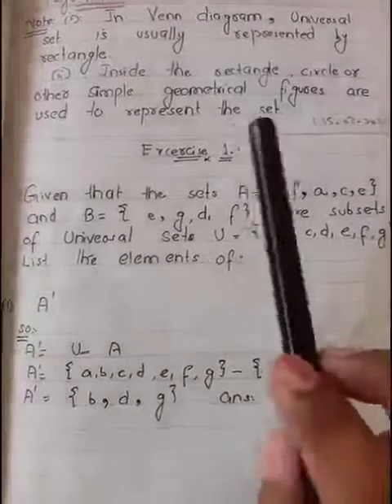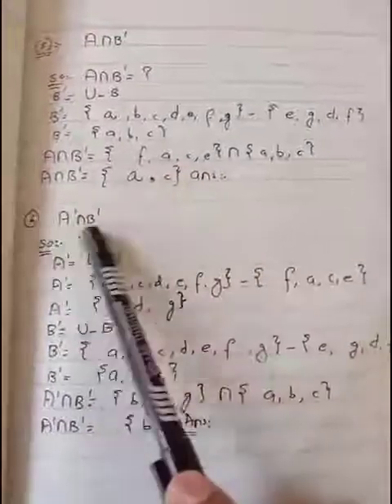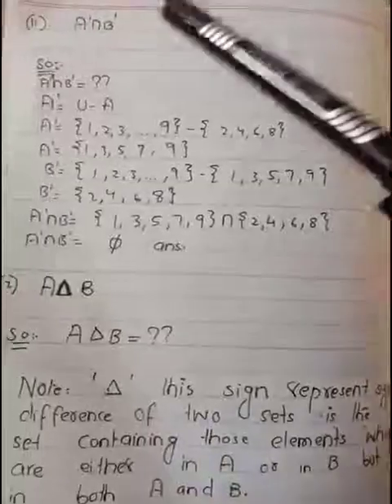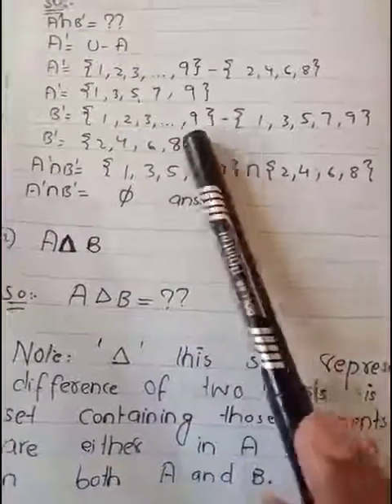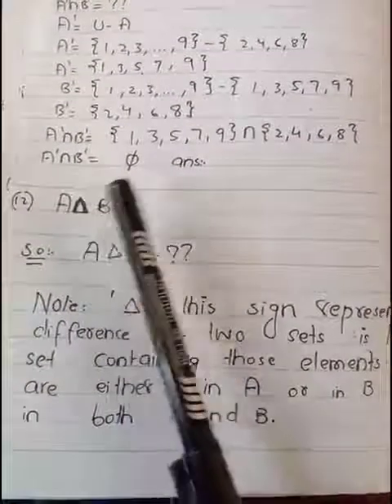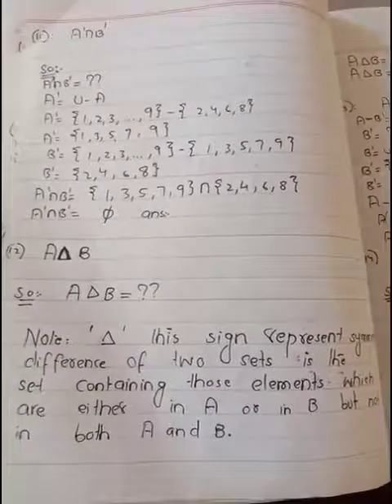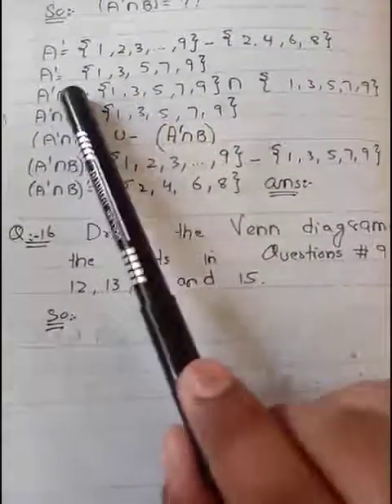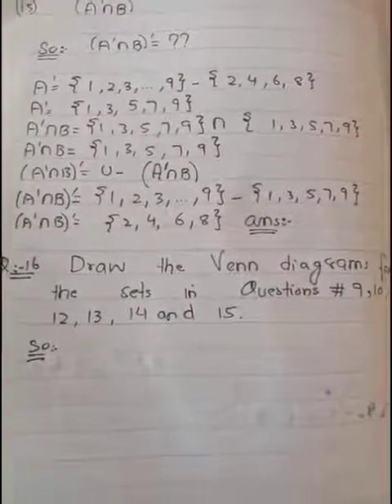Lecture #07 Mathematics 9th and 10th class